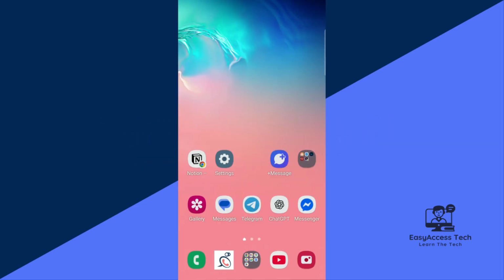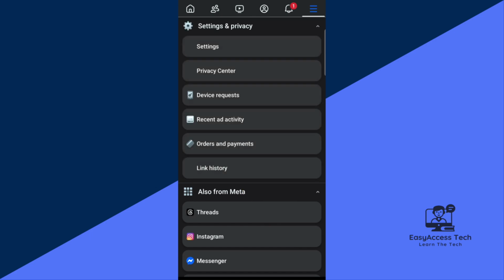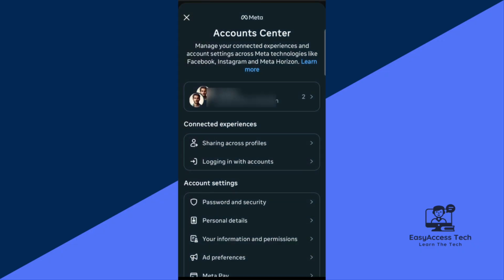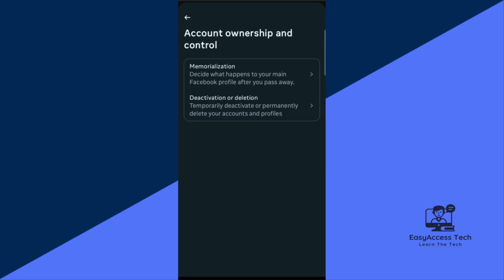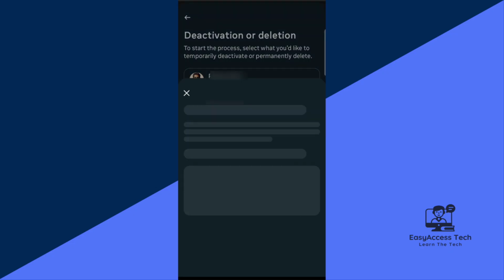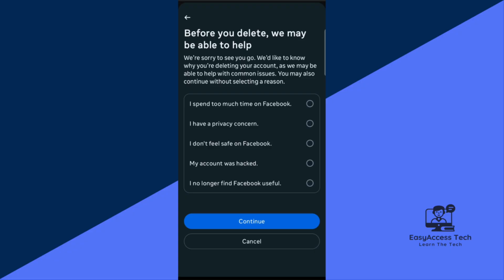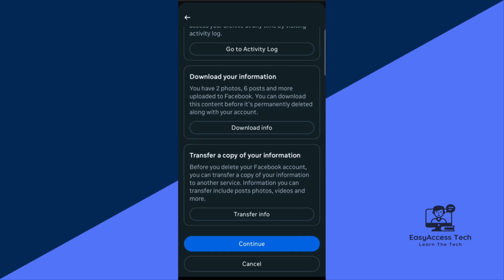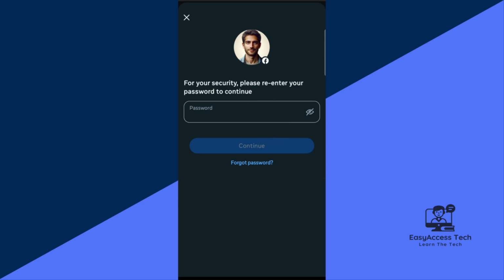How to Close a Facebook Account - Easy Guide